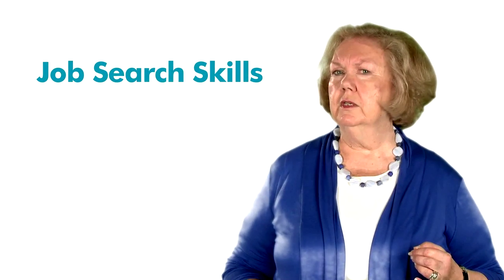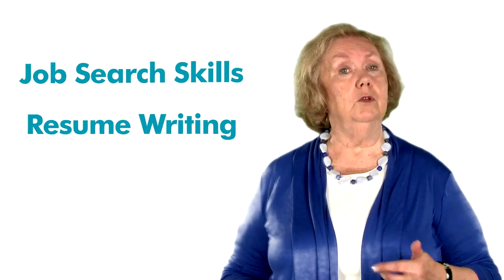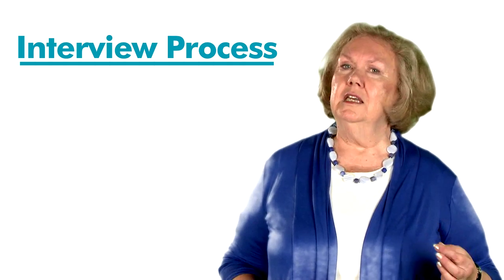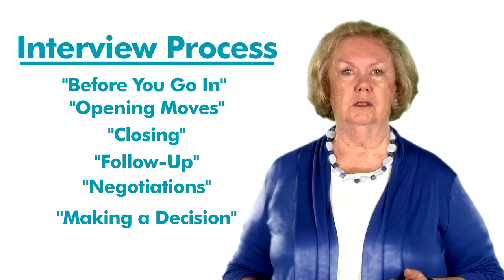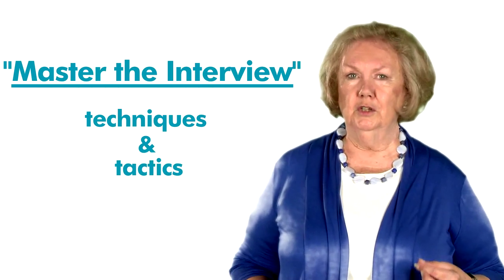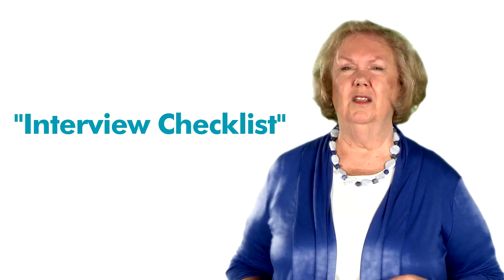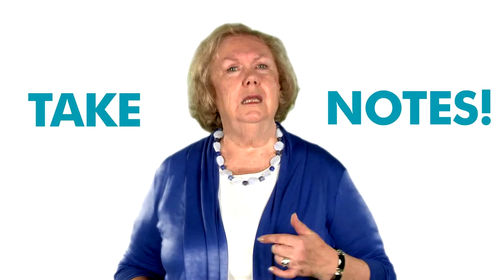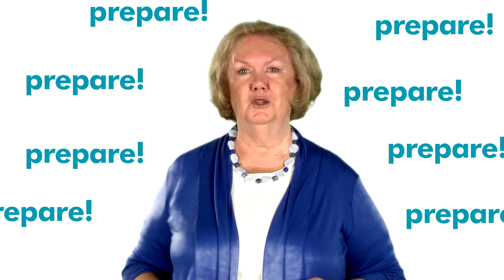Before the Interview: Interviewing Skills - Professional Development 103